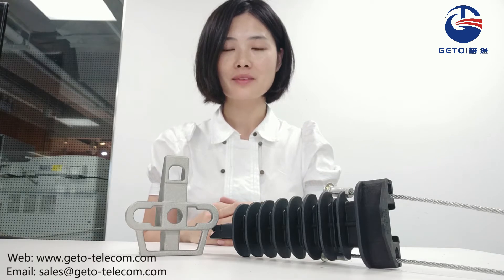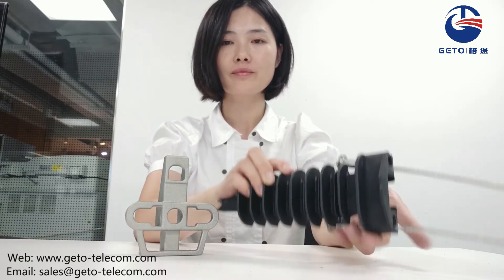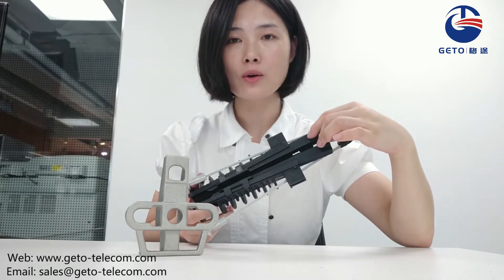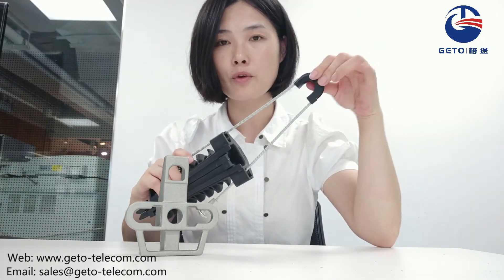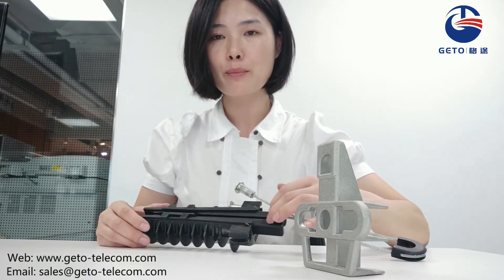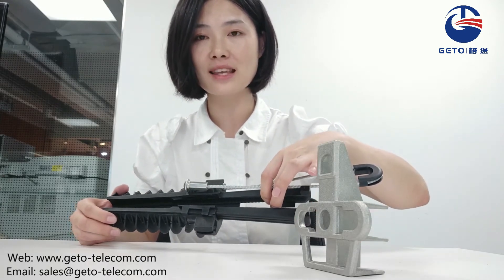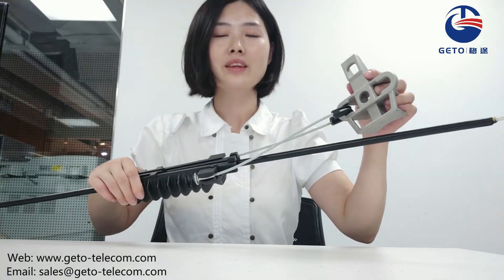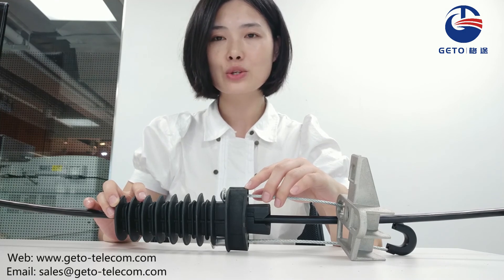Anchor Clamp for ADSS Cable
Anchor Clamp (anchoring clamp) is an ideal solution for fastening aerial ADSS and other telecom cable. It plays an important role in FTTX project. The anchor clamp assembly (anchor clamp and UPB universal pole bracket ) normally installed on pole by steel band or by bolt.